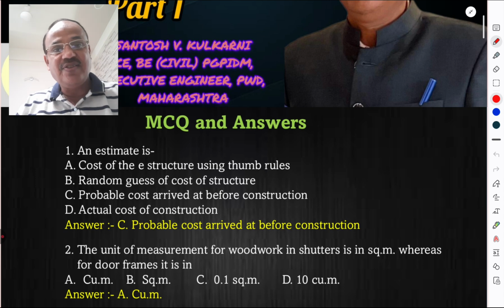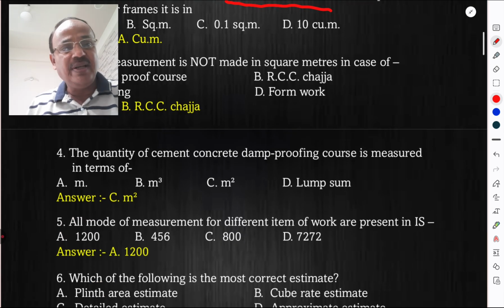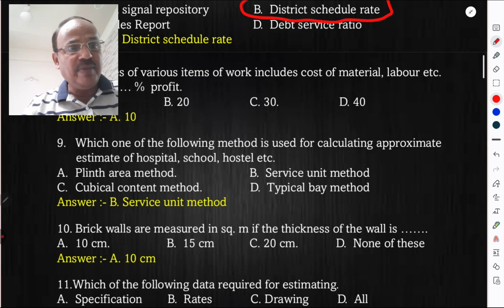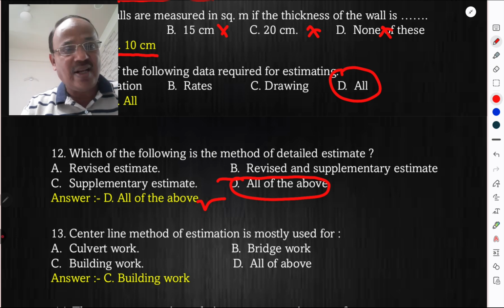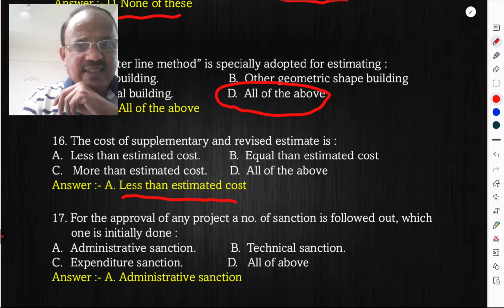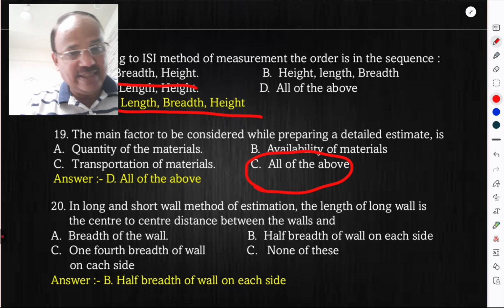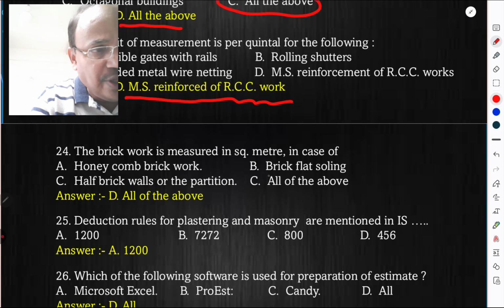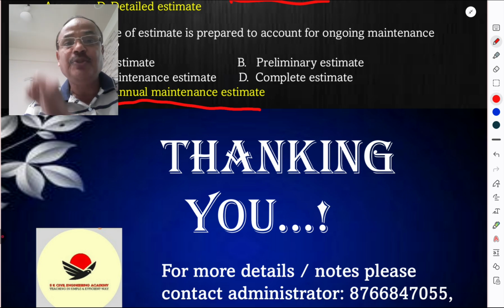Don't Miss MCQ part 1 estimation and costing